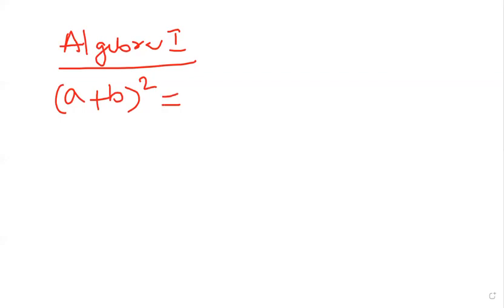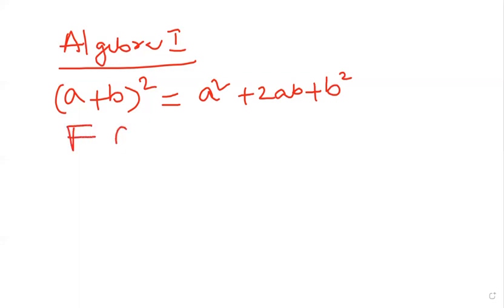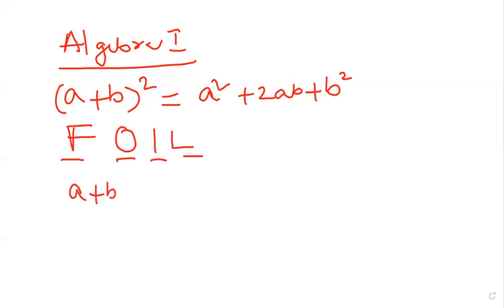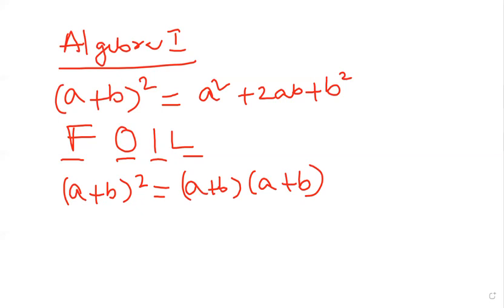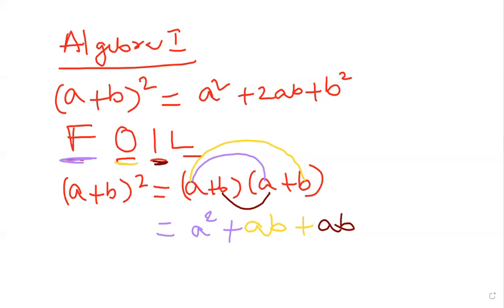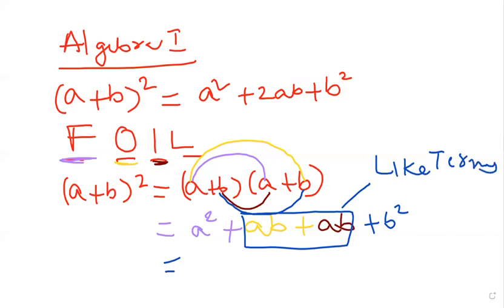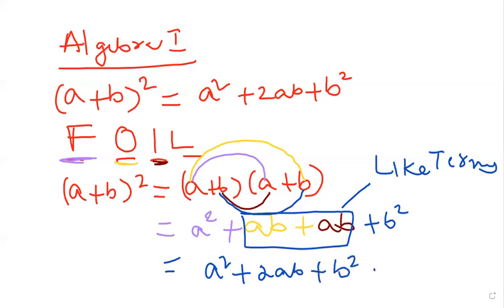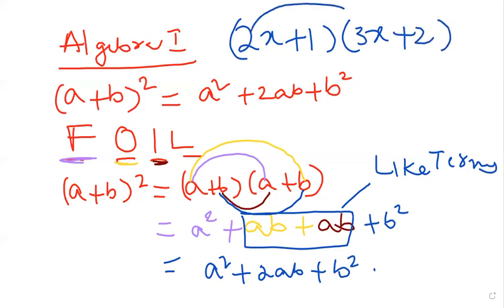Algbera I - Formula Easy Methods - No need to memorize (FOIL Method) (a+b) ^ 2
FOIL method is an easier method to solve many problems.